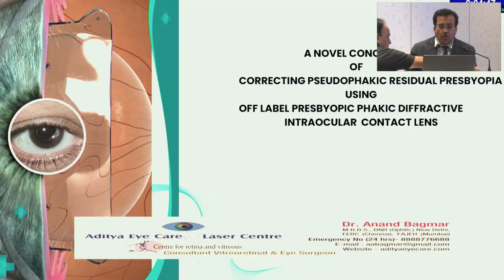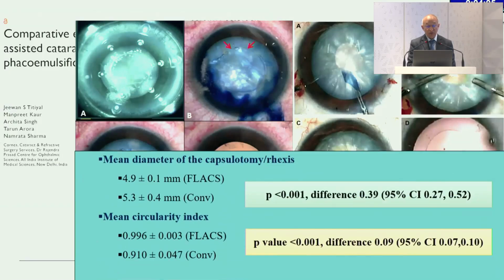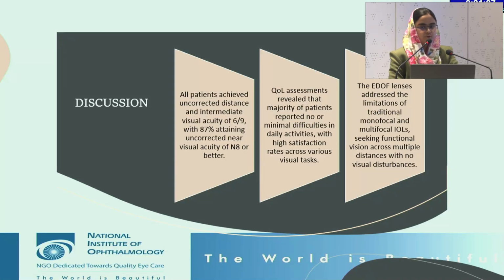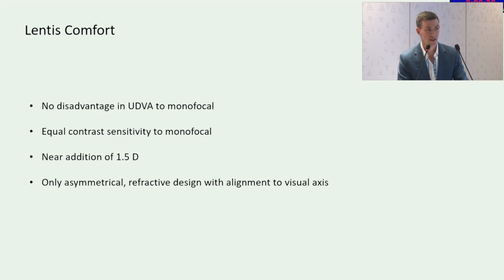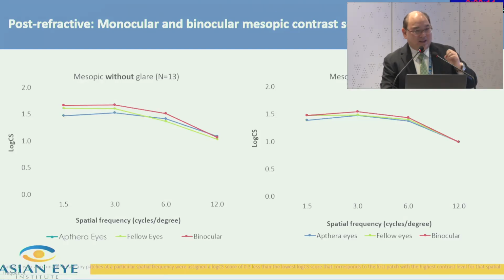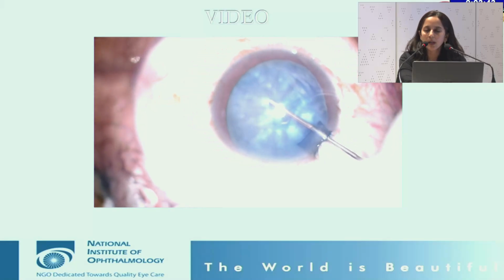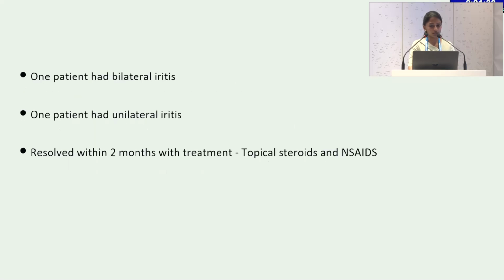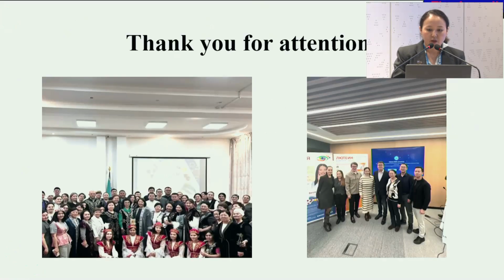AIOS2025-Rapid Fire Cataract Update Session